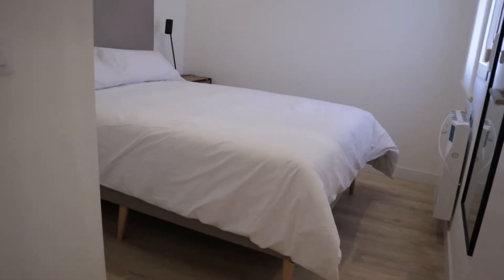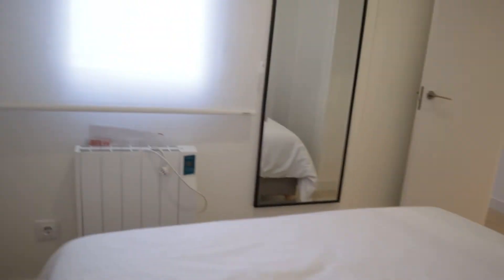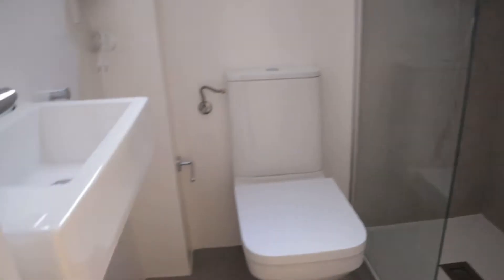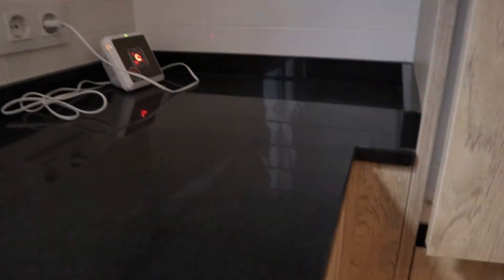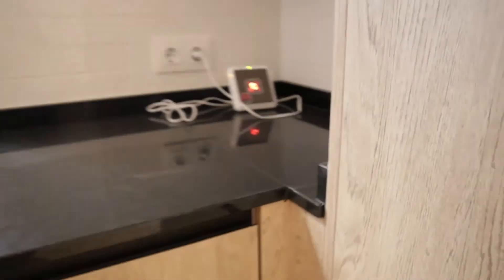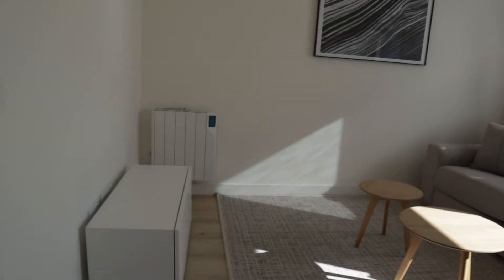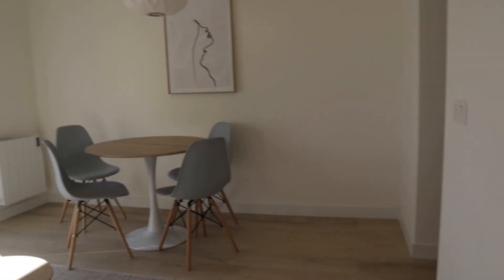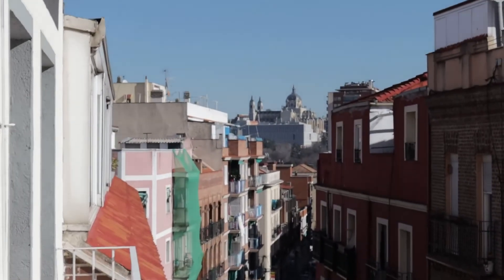2-bedroom apartment for rent in Puerta Del Angel - Spotahome (ref 635714)